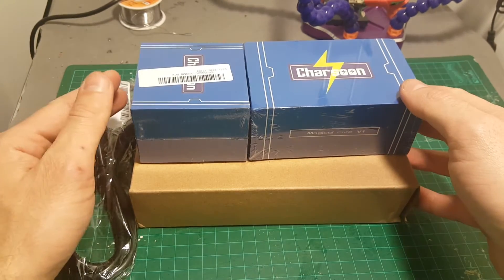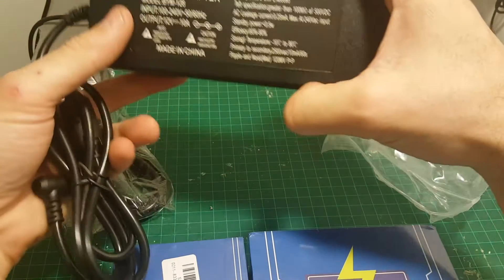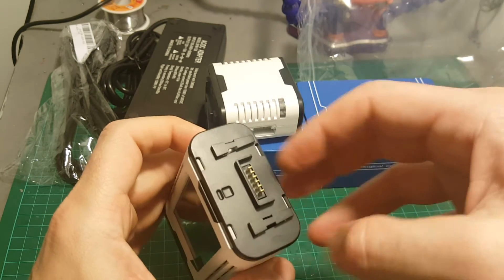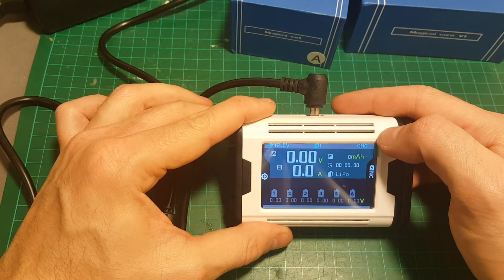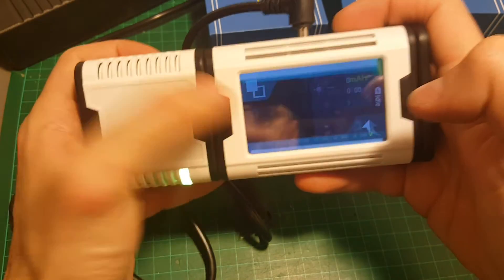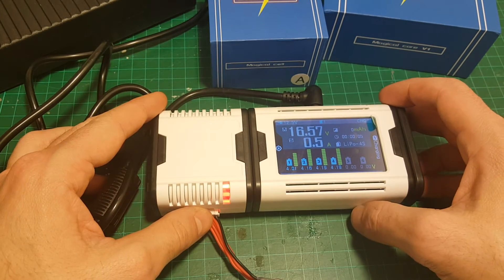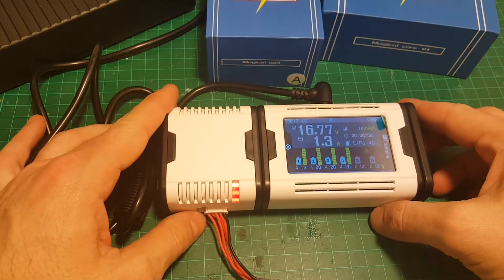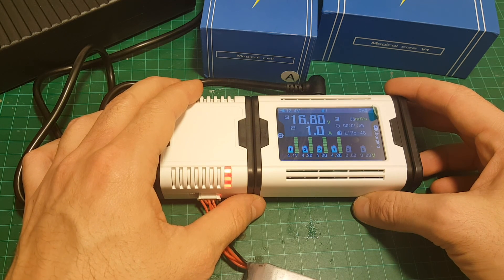Charsoon 100W 10A Magical Core MINI LCD Battery Charger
Specification:

Charging Power Max.50W x 2
Charging Current Max 5A x 2
Balancing Current Max.800Ma
Battery Type Lipo, LiFe, LiHv
Battery Cells 2-6S
Discharge Power TYP.5W(Magic-Cube Cell A)
  TYP.3W(Magic-Cube Cell B)
Dimensions 95.5x66 mm
Weight 185g
Storage-discharge Modes Synchronous discharge, time reuse
Cabin temperature control charge and discharge power, automatic power adaptation
Storage Mode Parameters
A: Intelligent battery, must be switched on, can identify and perform store operations;
B: Intelligent battery, stored voltage: 3.90V(not smart battery 3.85V)
C: Storage-discharge: security time 10hs

Feature:

1.Compact size, snap-on design between two magic cube cell, easy to carry.
2. Strong compatibility. Different magic-cube cell can charge different type of battery.
3. High flexibility. Users can choose different magic-cube cell according to your own requirement. Free combination.
4. Strong independence. Every magic-cube cell can work independently.
5. Intelligent and efficient. Support two channel or multi-channel charging at the same time.

Note: The package just include magical main core, without magical cell A, cell B, cell C or cell D. You have to purchase them separately to charge different battery.

Package Included:

1x Charsoon 50W 5A Magical Main Core Battery Charger